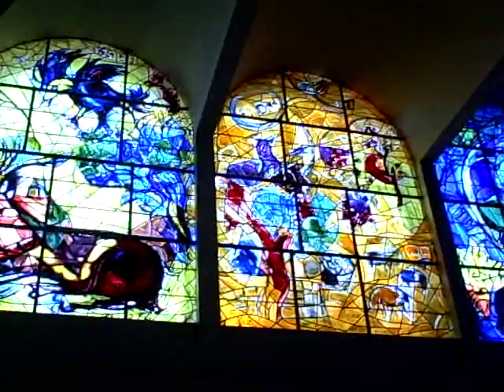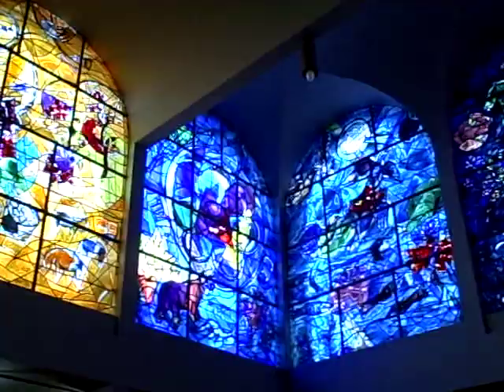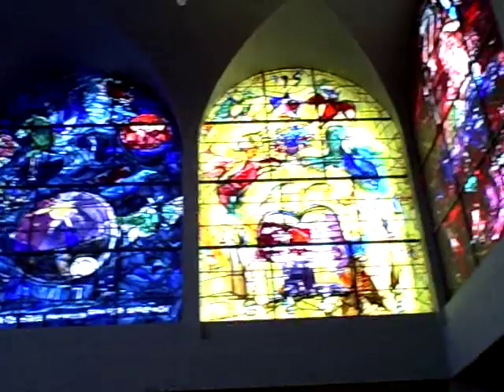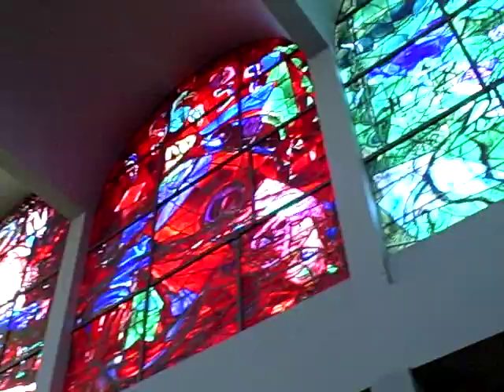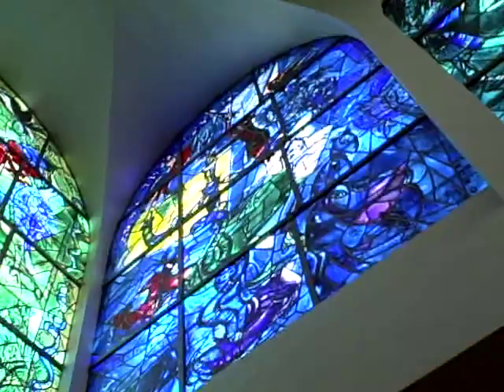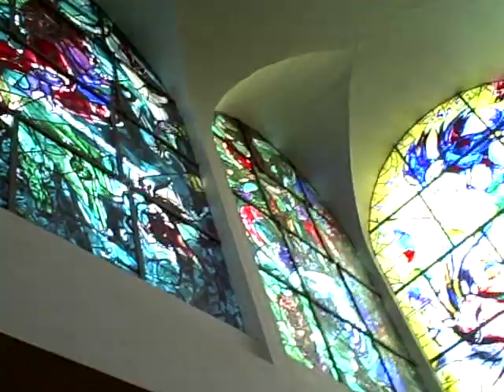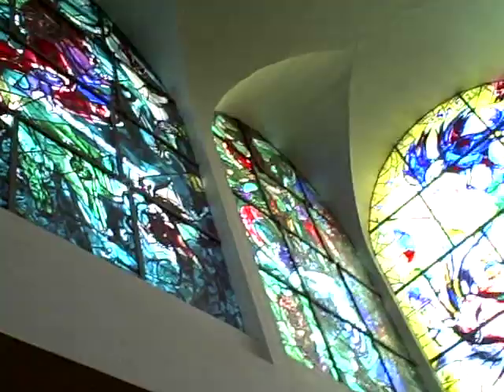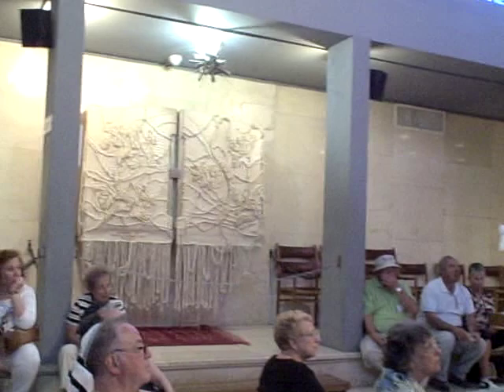Hadassah hospital Chagall Windows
Haddasah hospital chaggall windows of the 12 tribes